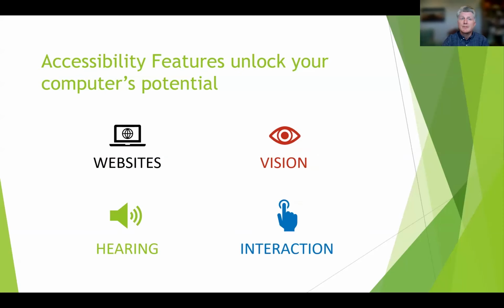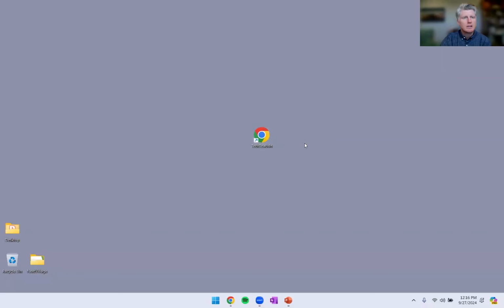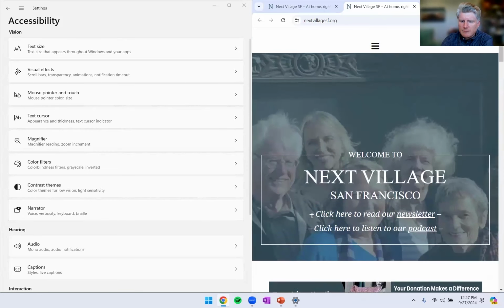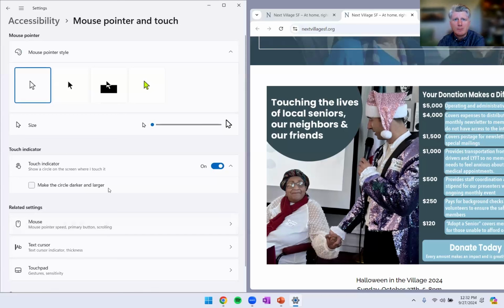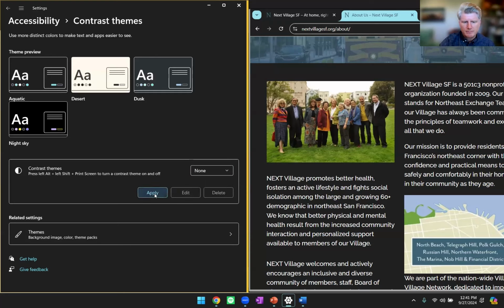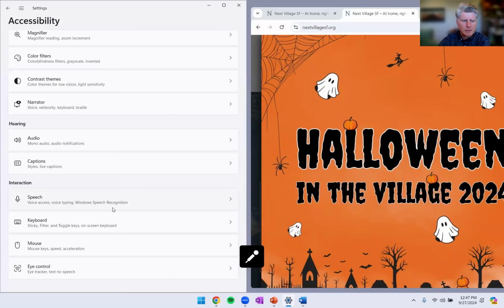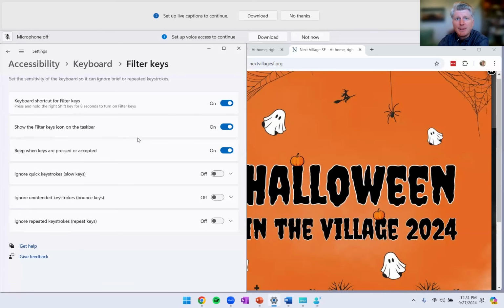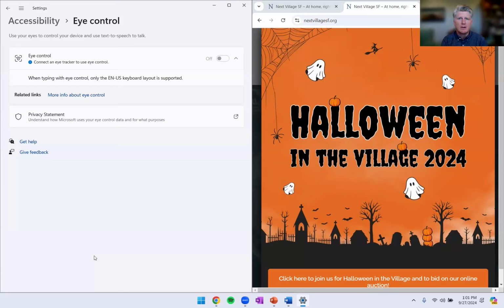Technology Teach-In: Accessibility Features on PC Computers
Presenters: Cory Laws
Hosted by NEXT Village San Francisco